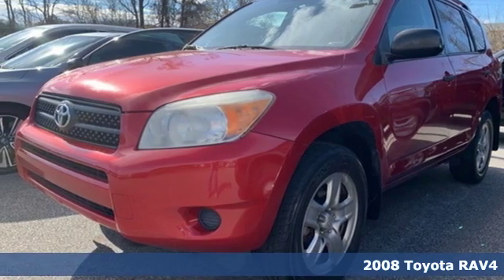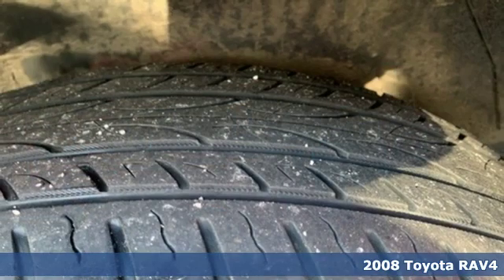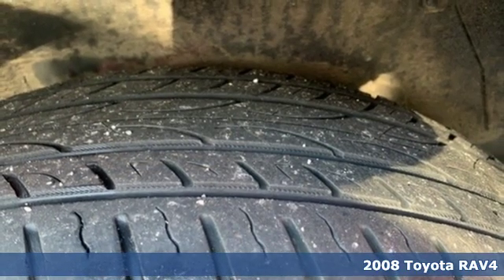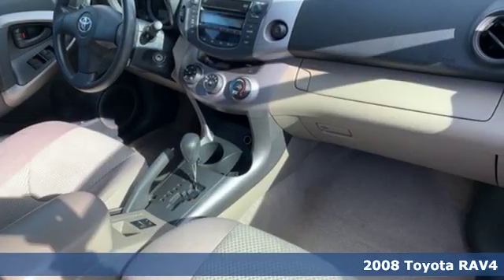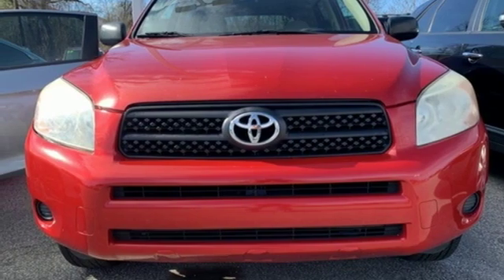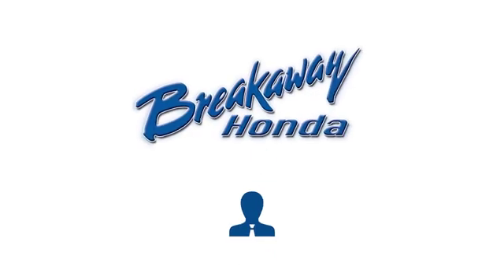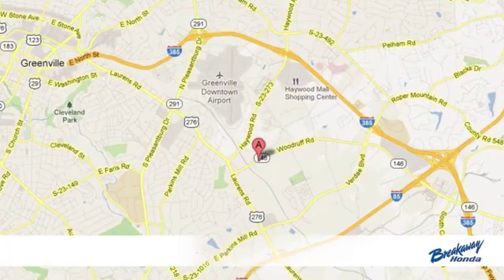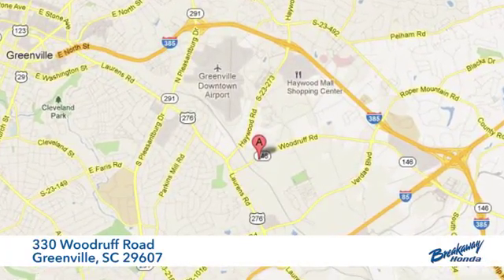Used 2008 Toyota RAV4 Greenville SC Easley, SC BP15282A - SOLD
Year: 2008
Make: Toyota
Model: RAV4
Engine: 2.4L 4-Cylinder DOHC
Transmission: 4-Speed Automatic
Color: Red
Interior: Dark Charcoal
Mileage: 150792
Stock #: BP15282A
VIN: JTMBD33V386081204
Pre-Auction Car. This vehicle failed to meet Breakaway Honda's retail used car inspection. Pre-Auction Cars have issues including, but not limited to: Mechanical, Driveability, Cosmetic, etc. Some of these Pre-Auction cars are unreliable or unsafe based on Breakaway Honda's standards and are therefore deemed "Tow Away";. No Warranty is expressed or implied. Prices are Non-Negotiable. Cars will not be held. Cash or Certified Funds are required at time of purchase. Drivers License and Proof of Insurance required. Free Car Fax Available.brbrbrAwards:br * 2008 KBB.com Brand Image Awards

Address:
330 Woodruff Road